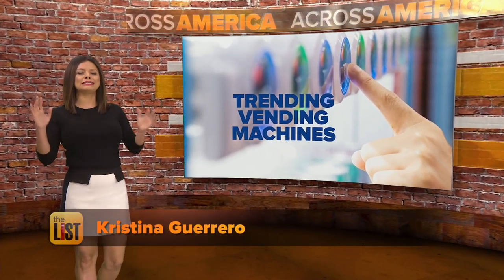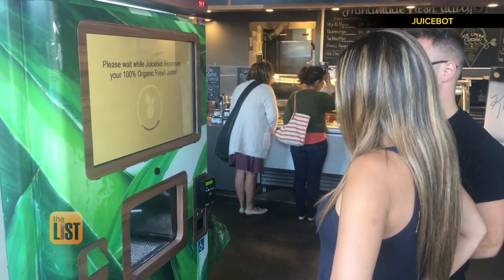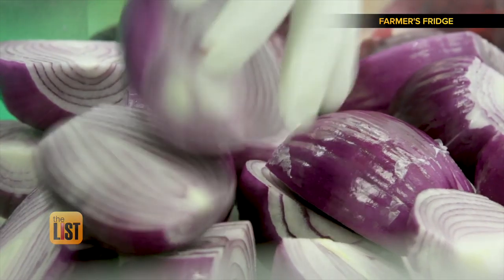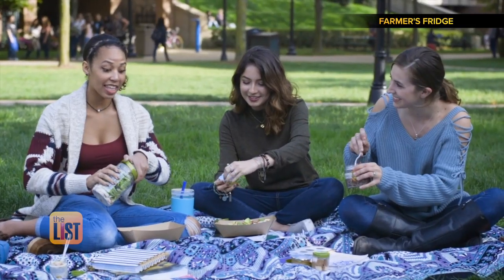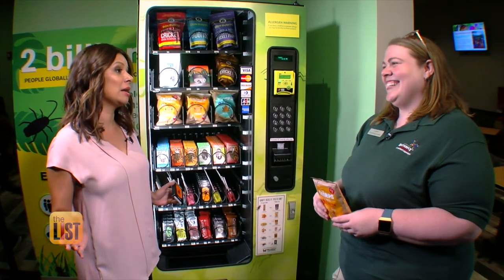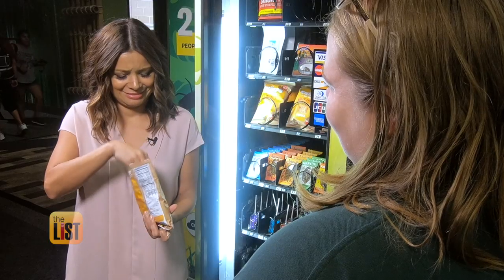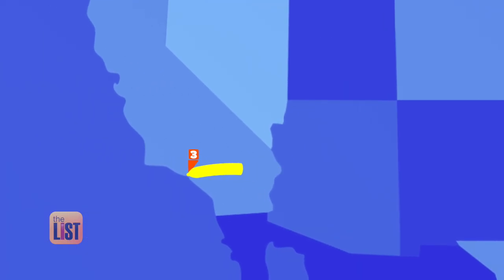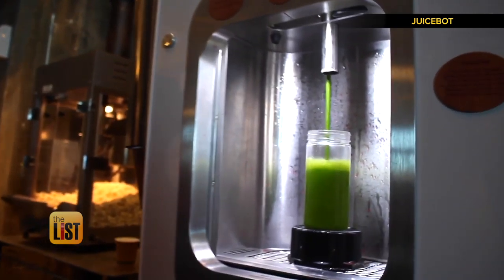3 Vending Machines with a Healthy Twist Across America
Vending machines are usually all about sugary snacks and soda – but we found a few that actually combine convenience with health. Just be warned – these are not the vending machines you grew up with.